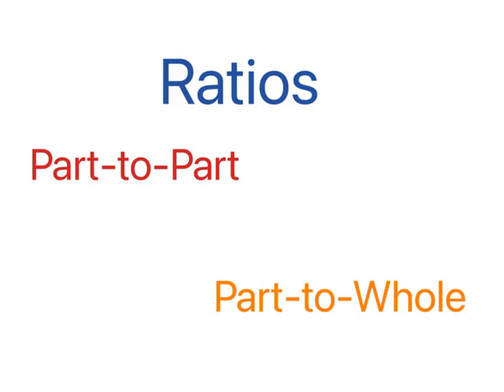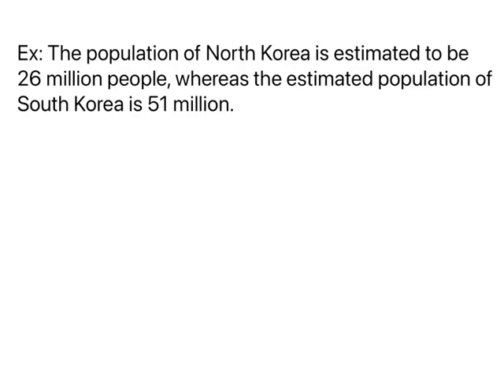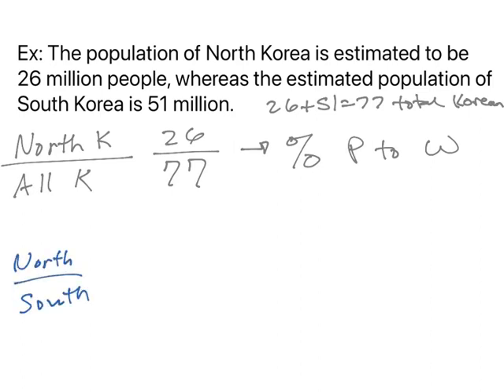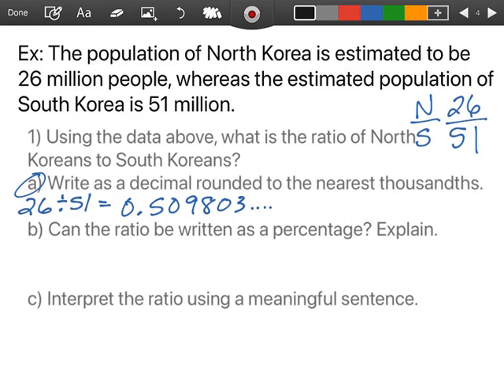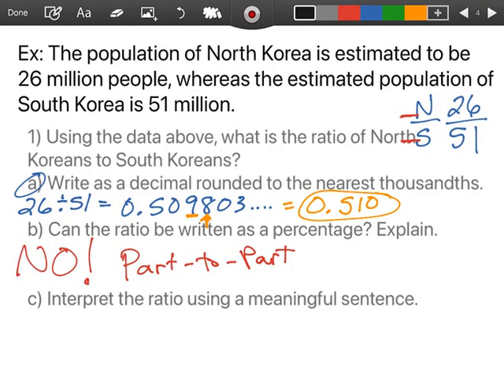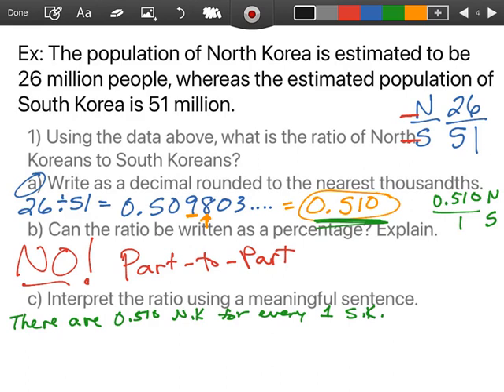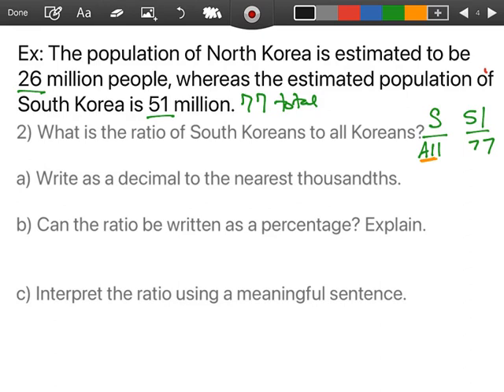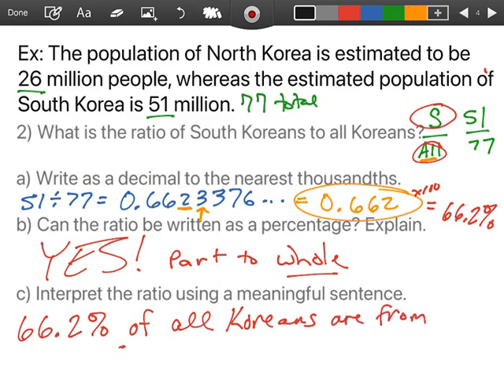Ratios: Part to Part vs Part to Whole